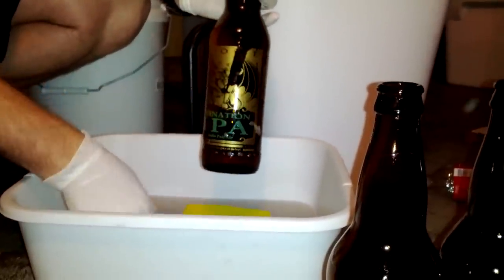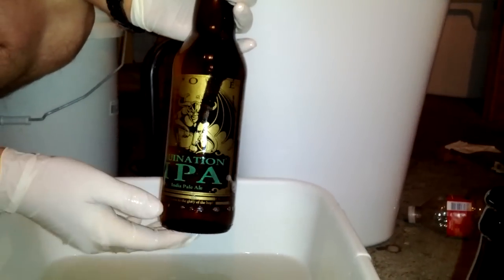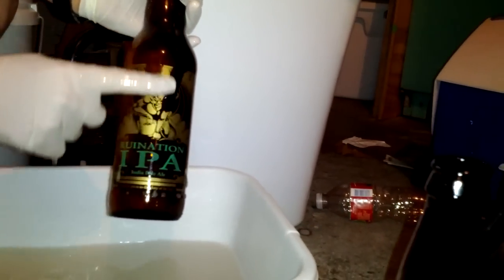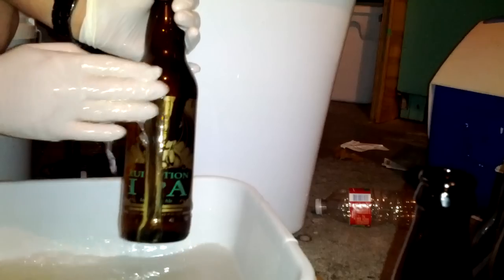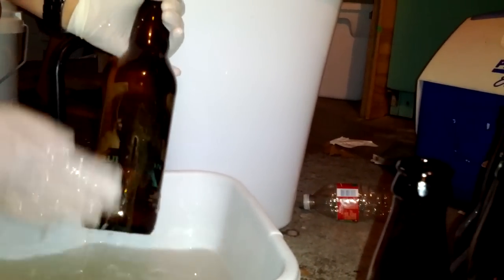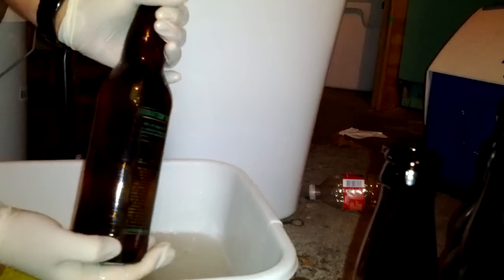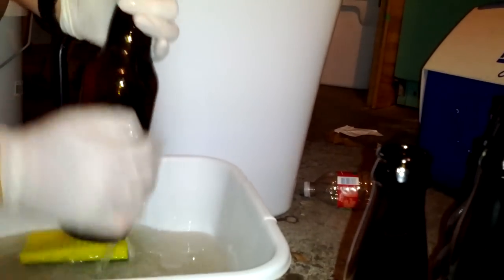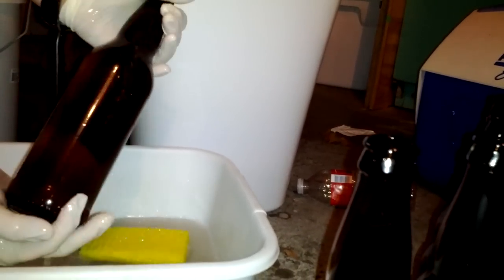HOW TO REMOVE THE PRINTING ON GLASS BOTTLES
I just did another 6 bottles this weekend. I don't really measure. I found a flower vase /container that was taller and barely bigger than my bottles. I slipped the bottle into our that was filed worth water so it wouldn't float. Then poured in maybe 1/3 CLR and topped off with water.

CLR isn't cheap and I try using a little as possible. I also was doing 15-25 minutes soaks with good results. I just became aware that a product called Lemishine used for hard water spots in the dishwasher works as well.